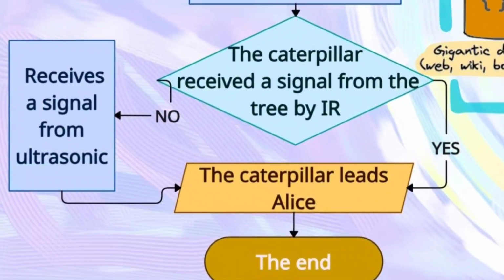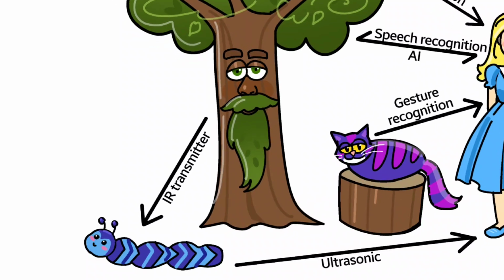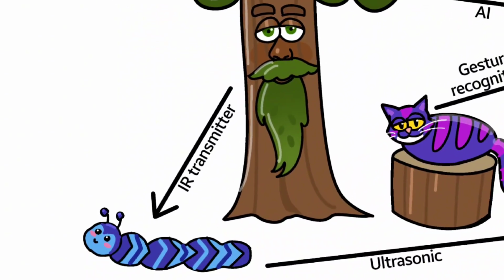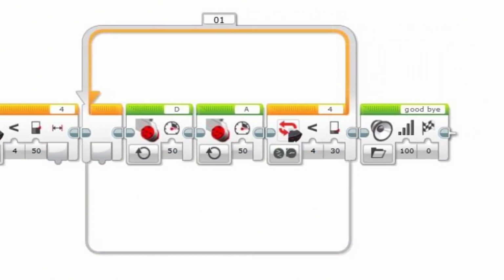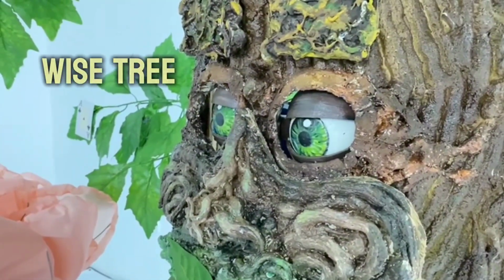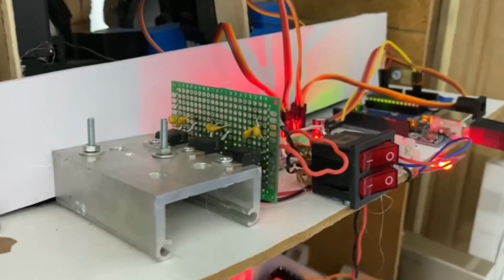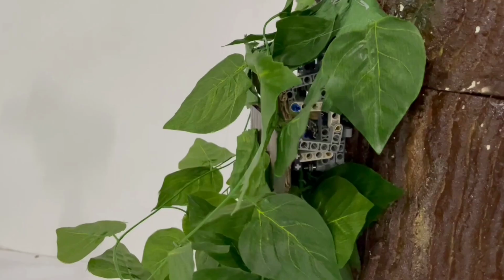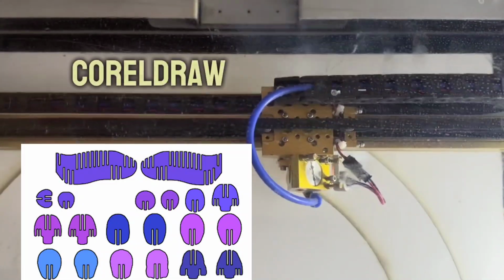INSPIRO - OnStage Technical Demonstration Video - RoboCupJunior Eindhoven 2024